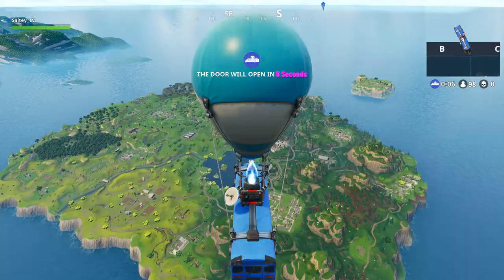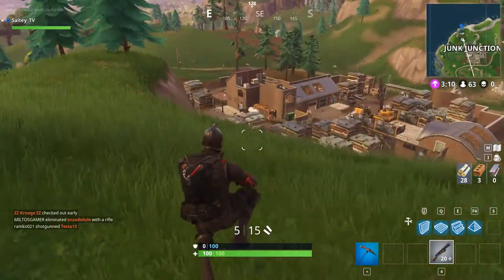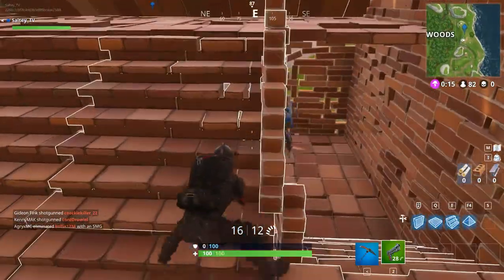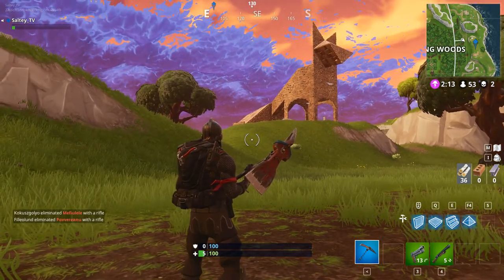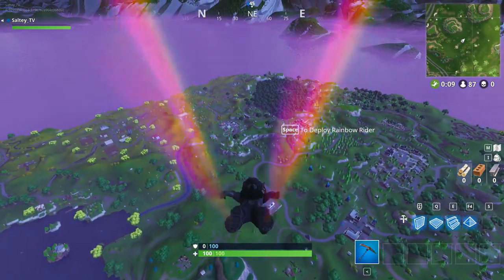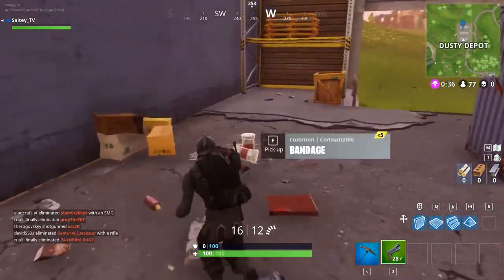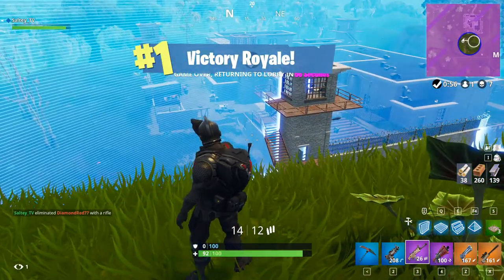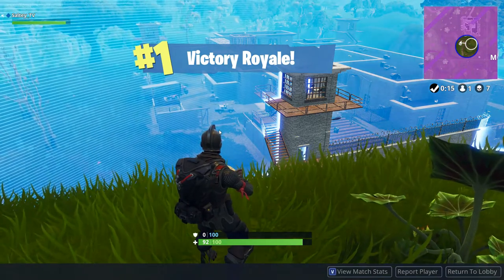LLAMA, FOX, CRAB and DUSTY MAP TUTORIAL ( Fortnite battle royale )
How to find the llama, fox, crab and dusty map tutorial that ends whit a win!